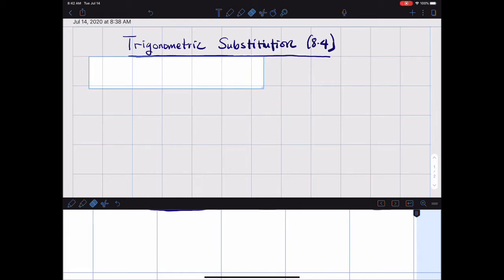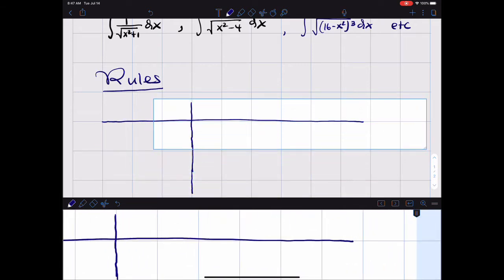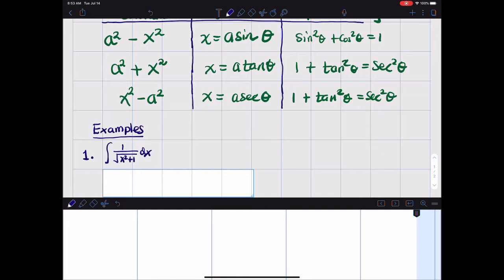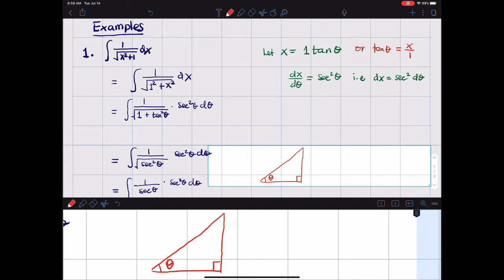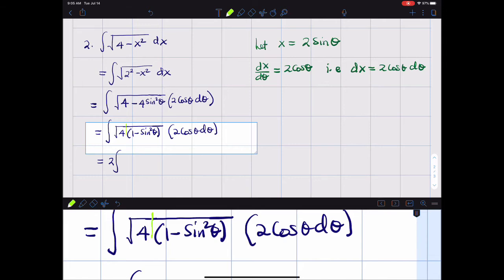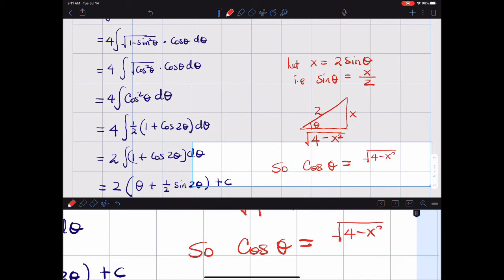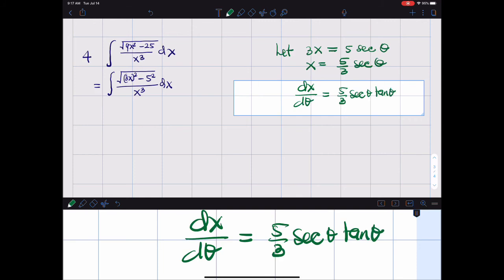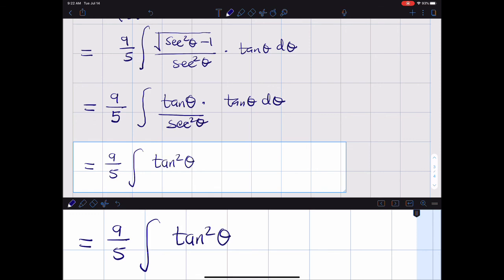8.4 - Trig Substitution